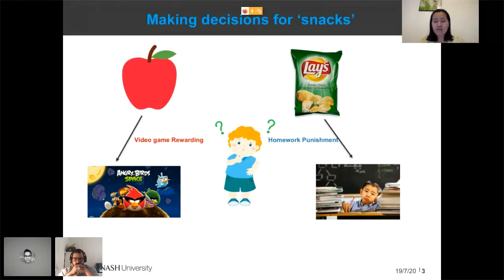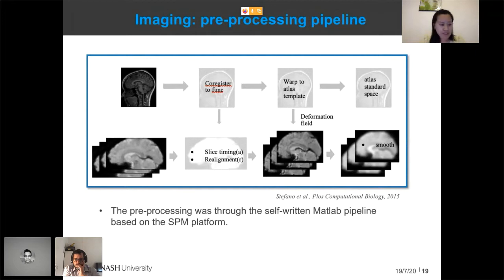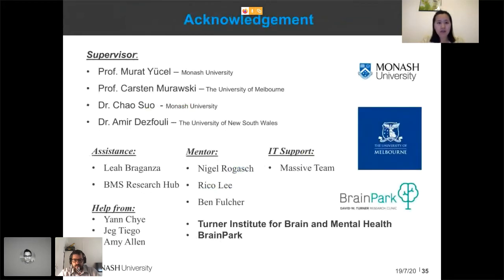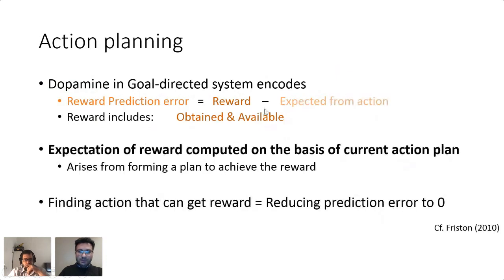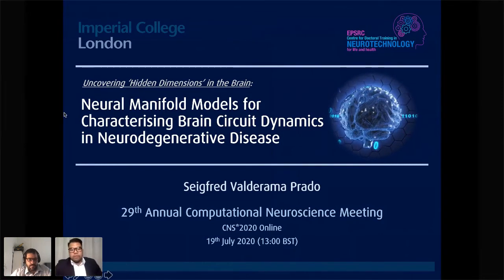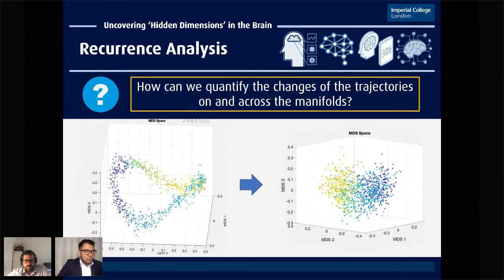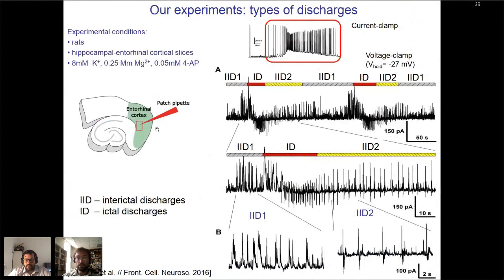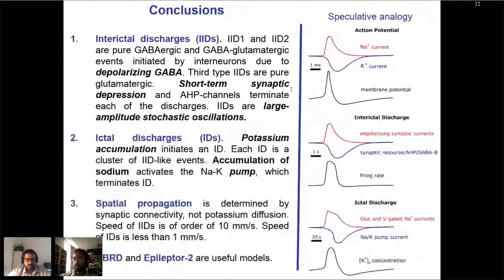CNS*2020: F1, O1, O2, O3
- 00:00 F1: Delineating Reward/Avoidance Decision Process in the Impulsive-compulsive Spectrum Disorders through a Probabilistic Reversal Learning Task (Xiaoliu Zhang, Chao Suo, Amir Dezfouli, Ben J.Harrison, Leah Braganza, Ben Fulcher, Lenardo Fontenelle, Carsten Murawski, Murat Yuceli)

- 30:10  O1: Dopamine role in learning and action inference (Rafal Bogacz)

- 55:30 O2: Neural Manifold Models for Characterising Brain Circuit Dynamics in Neurodegenerative Disease (Seigfred Prado, Simon R Schultz, Mary Ann Go)

- 01:15:22 O3: Coupled experimental and modeling representation of the mechanisms of epileptic discharges in rat brain slices (Anton Chizhov, Dmytry Amakhin, Elena Smirnova, Aleksey Zaitsev)